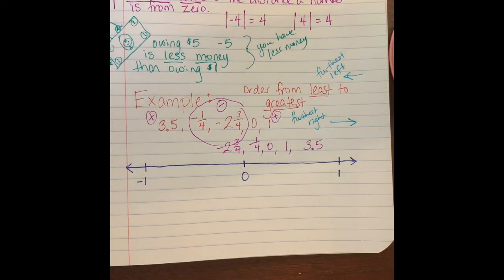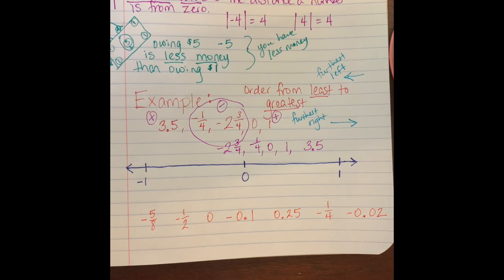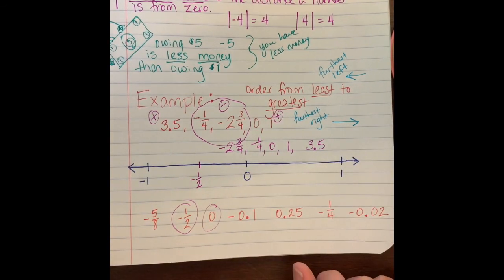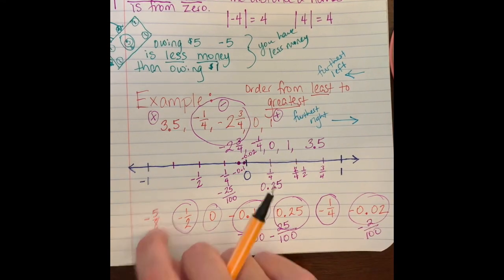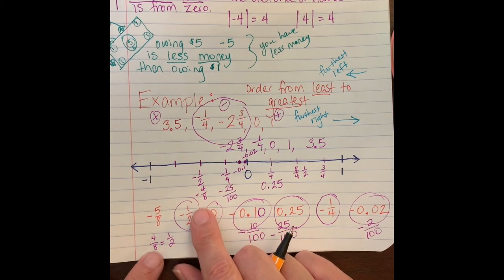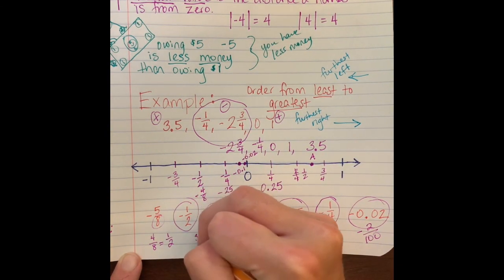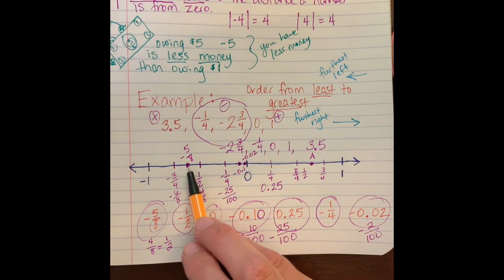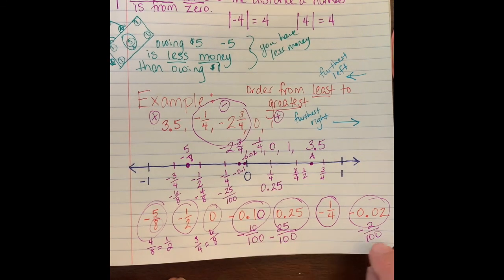Ordering Rational Numbers 2